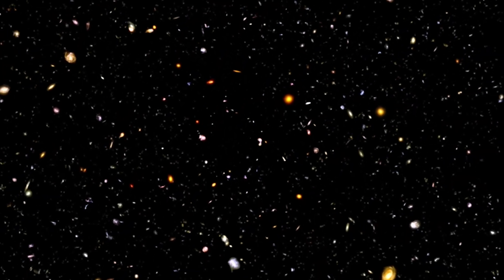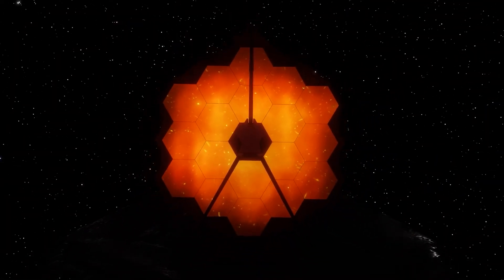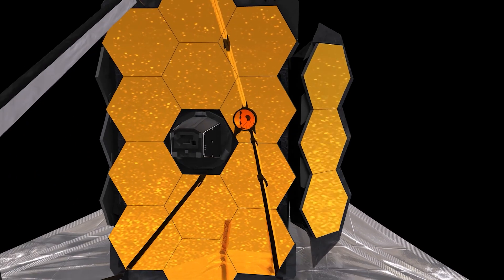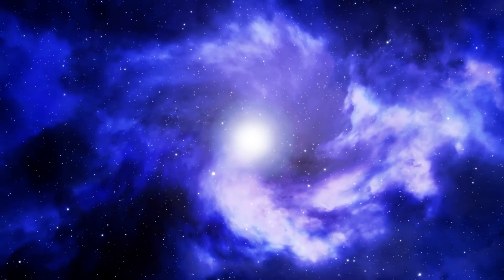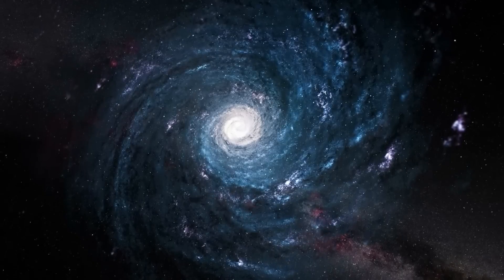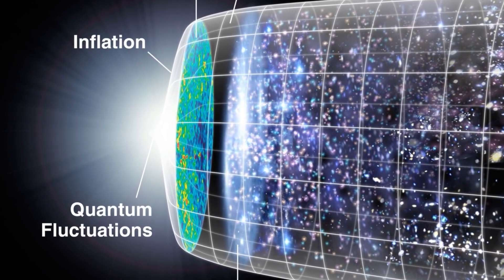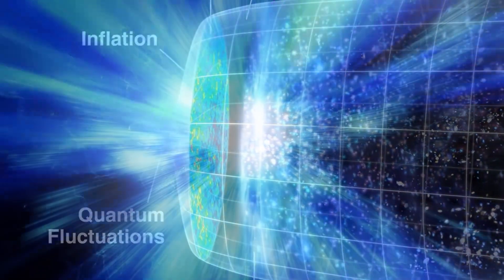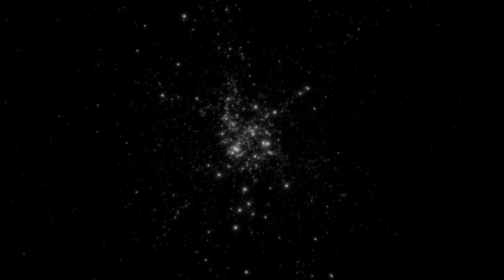Things Just Got Worse! This James Webb Image Has Just Shattered Our Cosmology